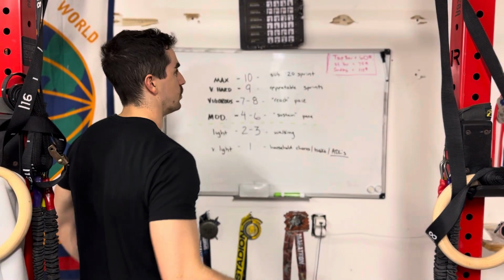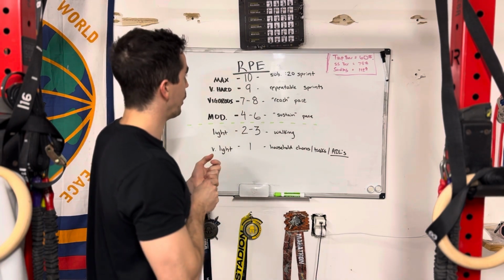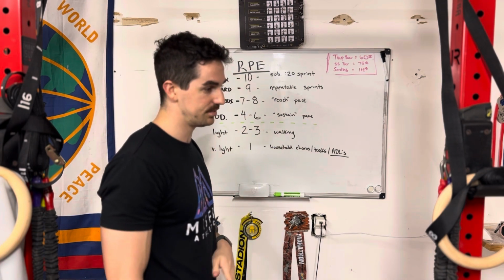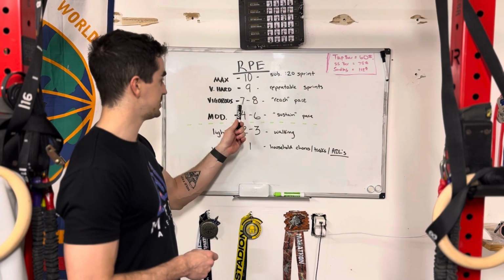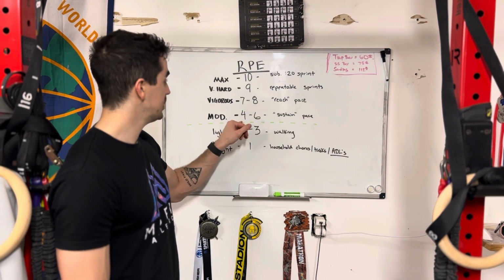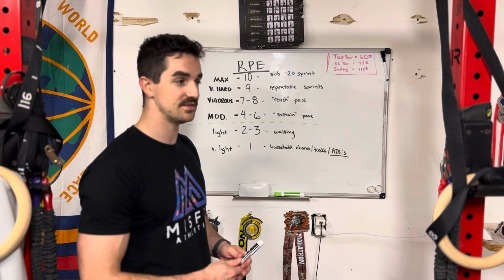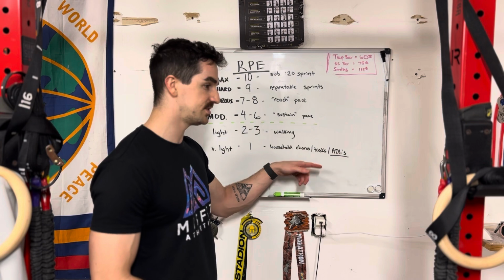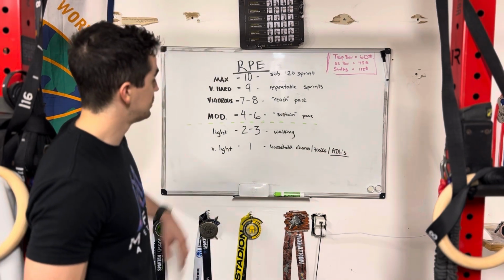RPE Easily Explained! (Rate of Perceived Exertion)